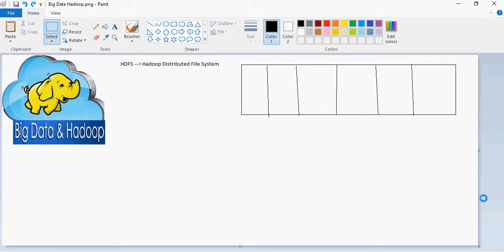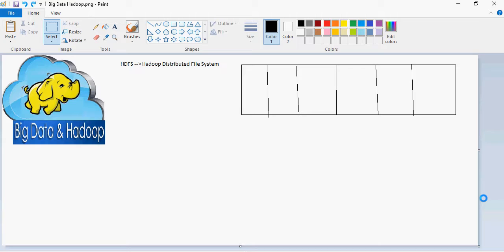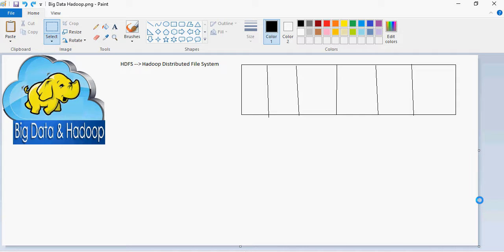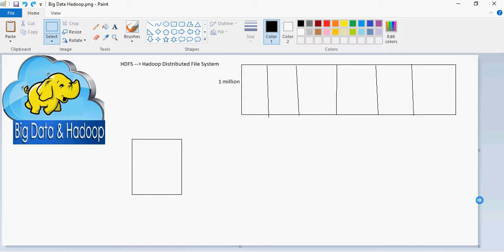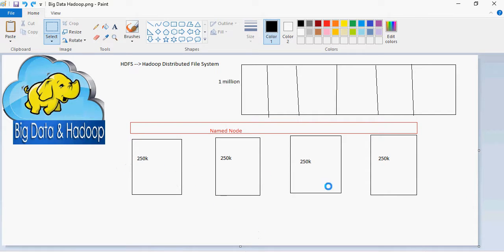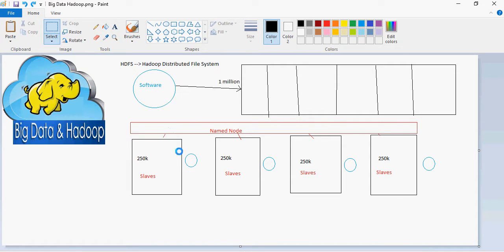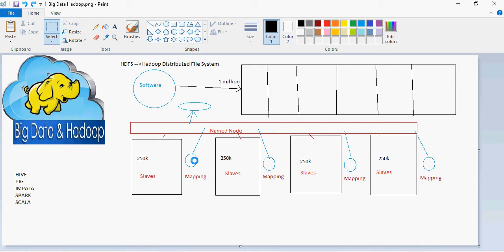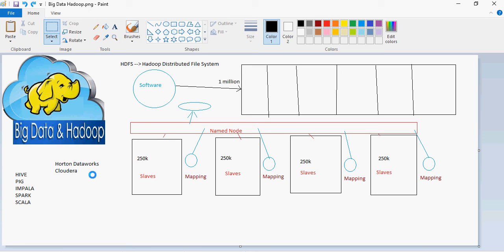Big Data & Hadoop - Fundamentals - DIY#1 of 50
Big Data & Hadoop - Fundamentals - Set 1 of 50
Horton Dataworks, Cloudera, Spark, Hive, PIG, Impala, Scala